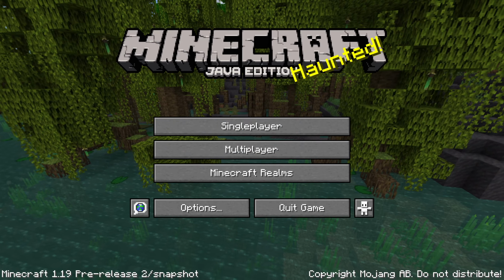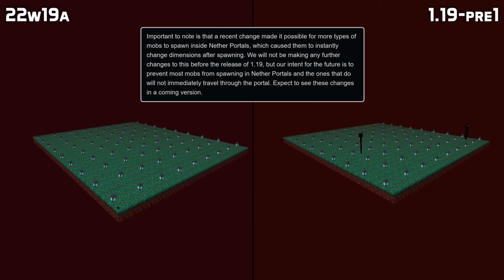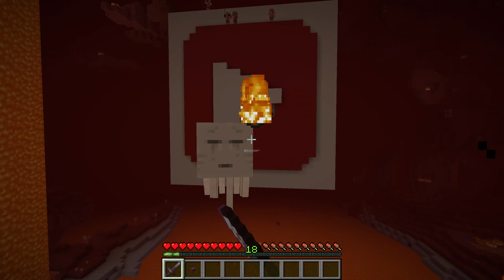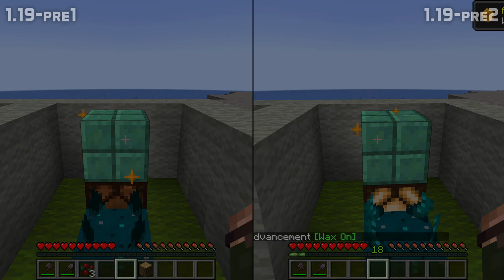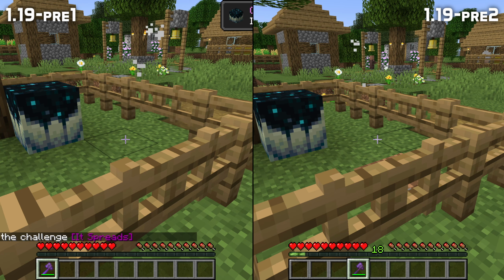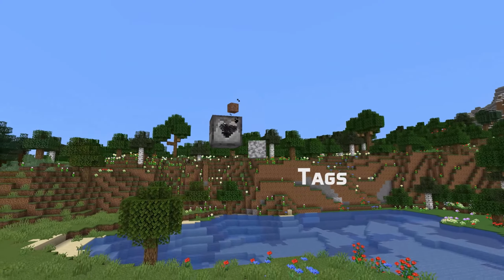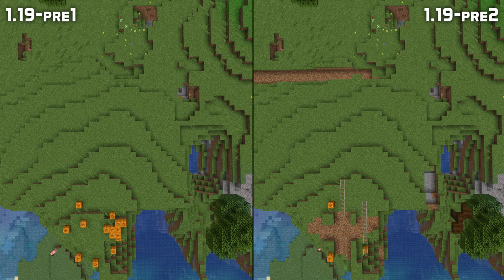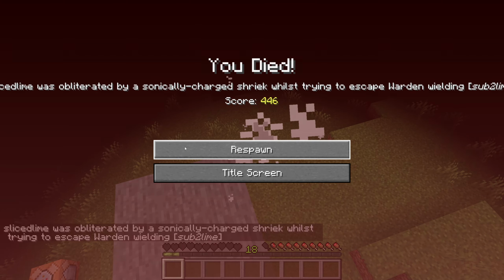What's New in Minecraft 1.19 Pre-release 2? ALL the bug fixes!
The second pre-release for Minecraft 1.19 is here with lots and lots of bug fixes. Check them all out in this guide!

slicedlime works as a Tech Lead for Minecraft at Mojang, but the YouTube and Twitch channels are personal projects run entirely in his spare time. This is an unofficial update video that aims to be the most comprehensive guide possible. Official announcement

Timestamps:
Introduction: 0:00
Mobs: 0:11
Gameplay: 1:16
Sculk Sensors: 1:47
Advancements: 2:23
World Generation: 2:34
Visuals: 2:44
Tags: 2:57
Commands: 3:05
Data: 3:16
Stability & Performance: 3:39
Thank You: 3:50

Change Highlights in this version:
Mobs:
- Fixed MC-251670: Villager sometimes won't refill their stock
- Fixed MC-251824: Wardens aren't angered by being hit with damageless projectiles
- Fixed MC-250941: Goats' horns don't snap on copper ore
- Fixed MC-250956: Baby goats with horns lose their horns when fed
- Fixed MC-251314: Goats loaded from older worlds lose their horns
- Fixed MC-251736: Reflected ghast fireball cannot hit the ghast

Gameplay:
- Reverted using generic equip sound when equipping blocks in the head slot

Sculk Sensors:
- Added game event teleport with vibration frequency of 5
- Many fixed events where vibrations would not trigger

Advancements:
- Fixed MC-251854: "It Spreads" advancement can be granted when killing a mob that does not give experience

World Generation:
- Fixed MC-249696: Certain void worlds fail to spawn the player on the stone platform
- Mineshafts no longer stop abruptly on the border of badlands biomes

Visuals:
- Fixed MC-251336: Darkness fog flashes at high duration values

Text:
- Fixed MC-186148: "death.attack.witherSkull.item" displays raw translation string (is untranslated)
- Fixed MC-186851: "death.attack.sting.item" displays raw translation string (is untranslated)
- Fixed MC-251646: "death.attack.sonic_boom.item" displays raw translation string (is untranslated)

Commands:
- Fixed MC-251675: Mesa Mineshafts no longer generate with /place command outside of badlands biomes despite saying the structure has been generated successfully
- Fixed MC-251890: run_command click events send value as command instead of chat message

Thanks to JochCool, Octojen & Vegguid for the assistance!